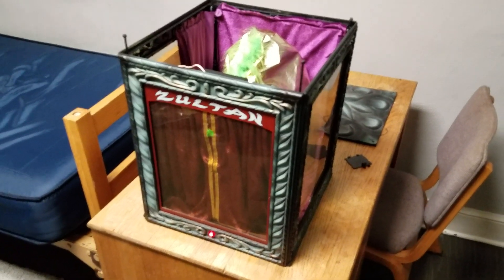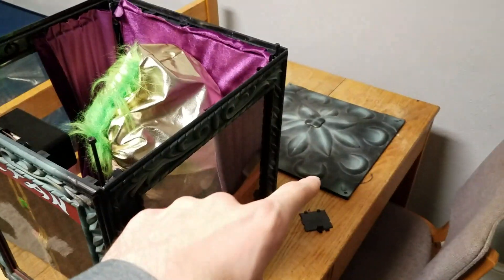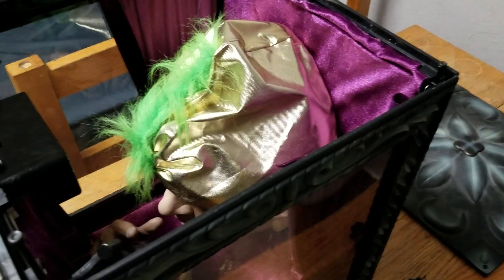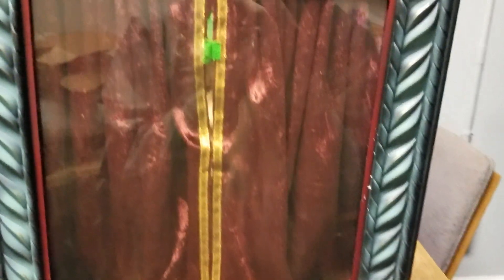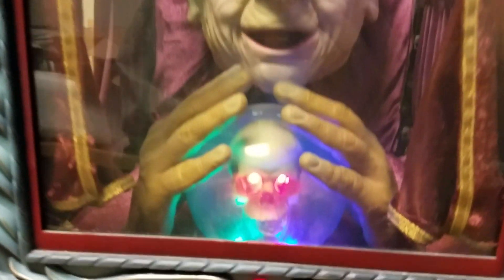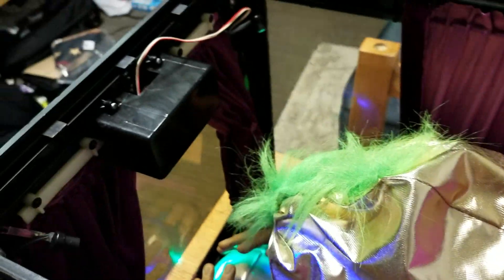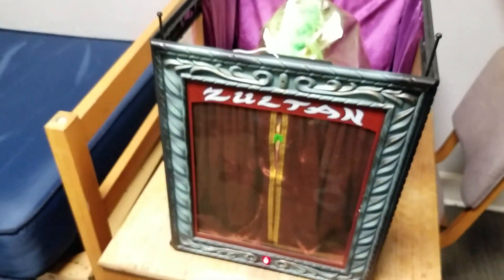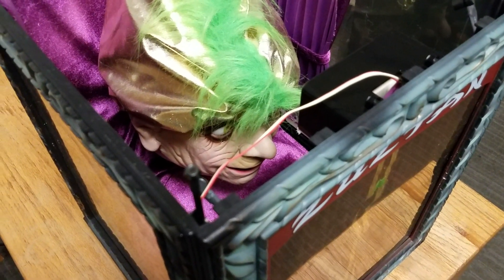Second Zultan Restoration Progress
The end cuts out, but when I got this only the floating and skulls mouth movement worked. Once I get that knov replaced, it will be fully working.